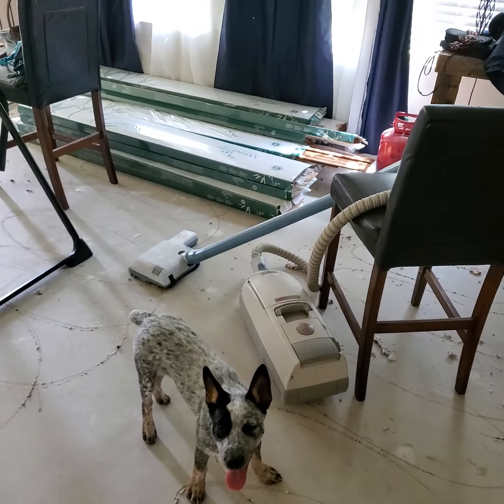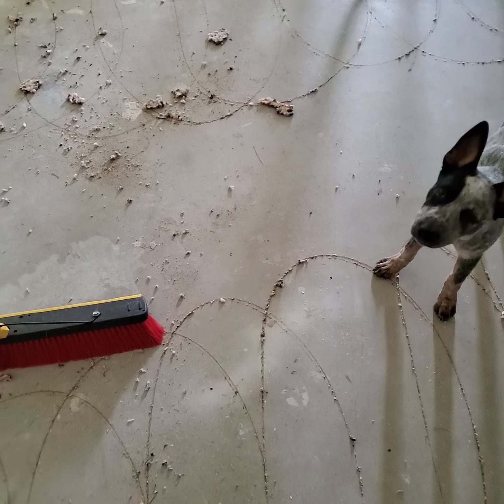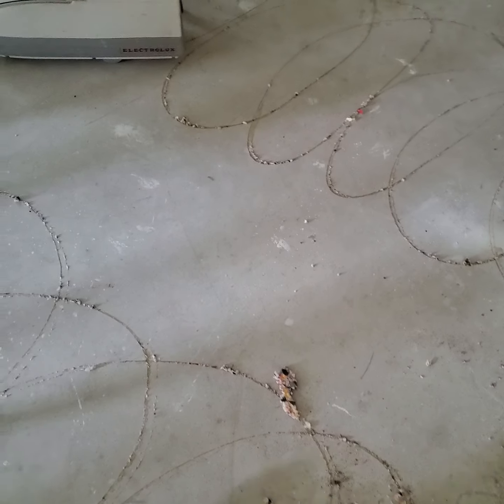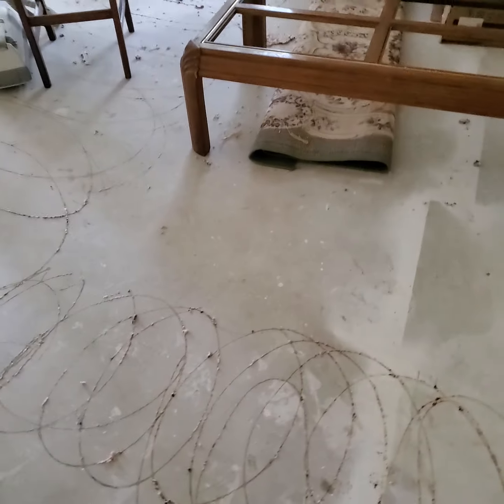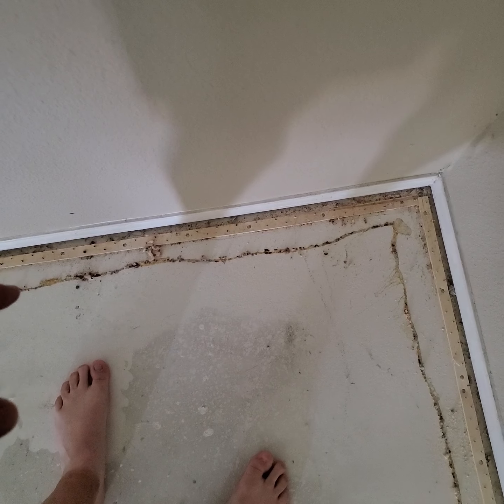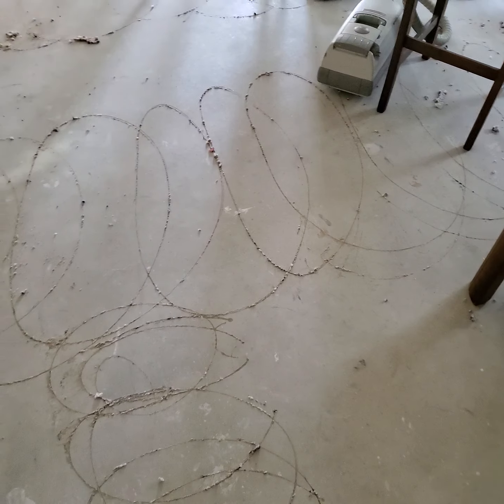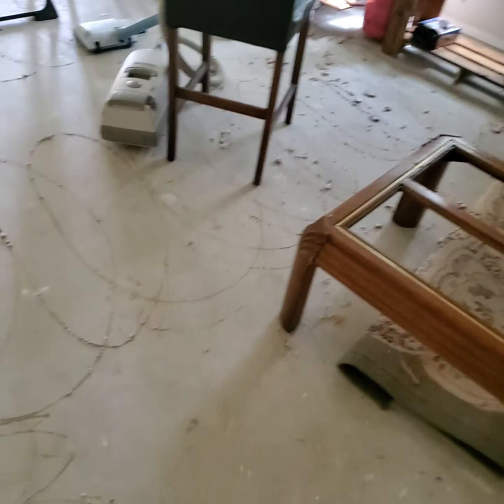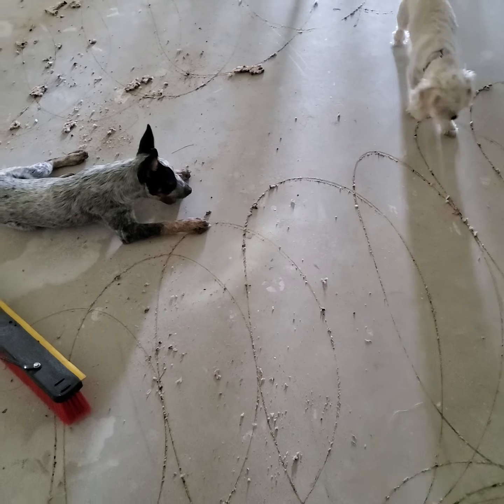putting in a new floor what do I need to do next for each type of floor